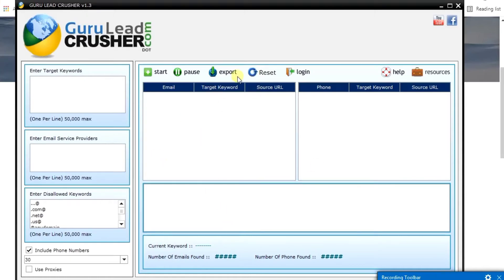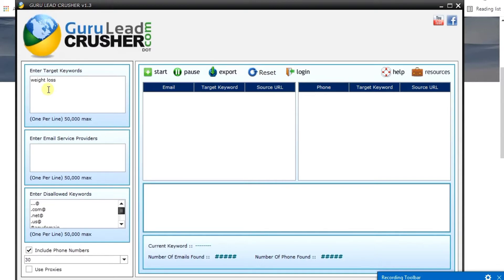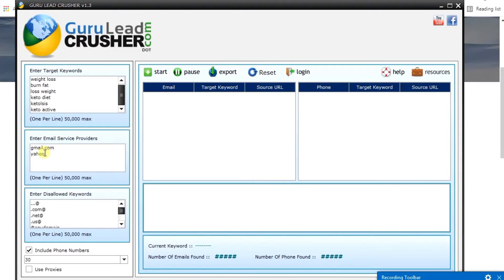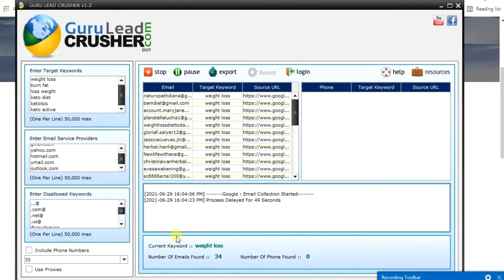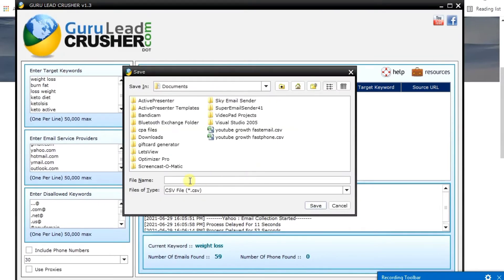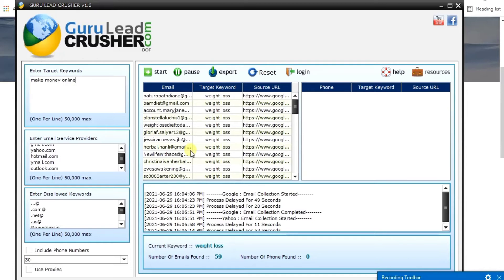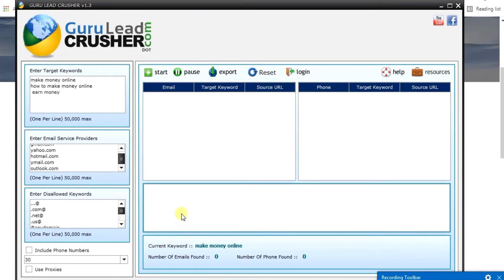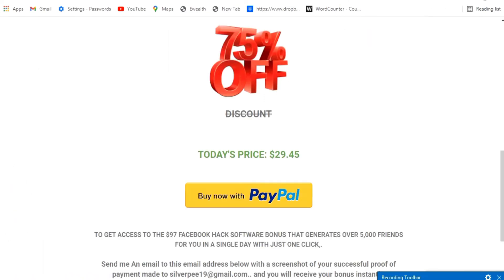Best email extractor software giveaway 2021| make money software| How to extract emails| free emails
In this video, I give you the best email extractor software for %100 Free, No credit card Required...
You will learn how to extract emails, using this email extracting software 2021,

kindly Note: you must  complete surveys before getting it for free.

download a free Amazon kdp Ebook

(kindly Note: the free access is for a limited time)